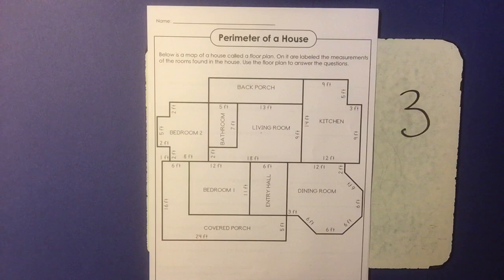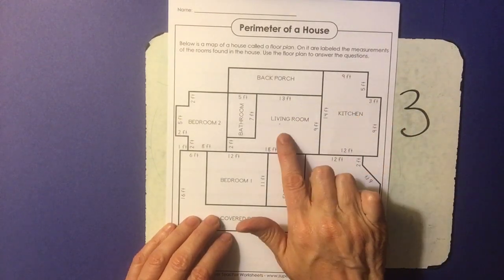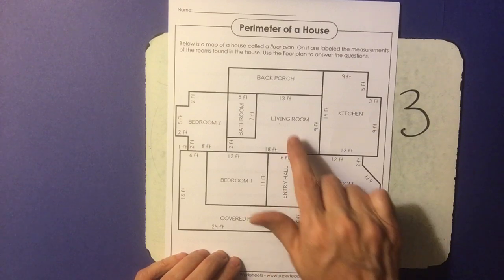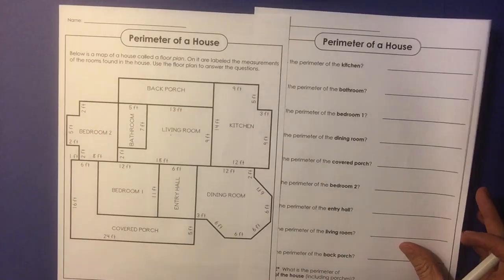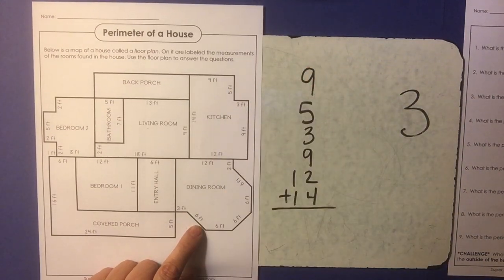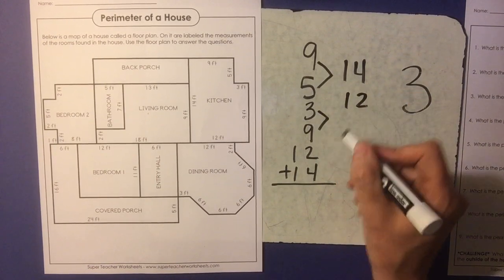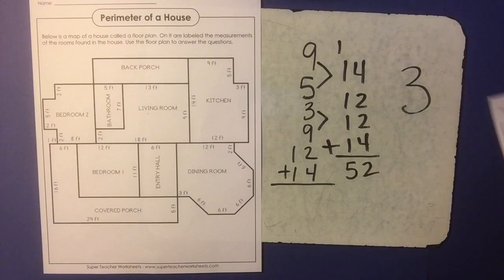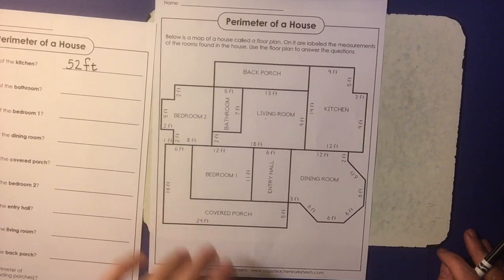Area and Perimeter Week 3, Day 3